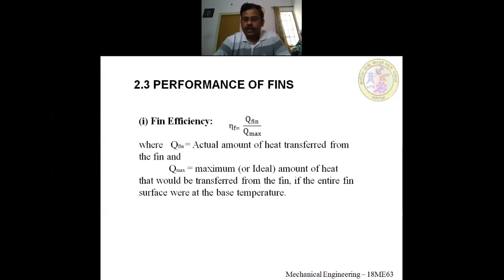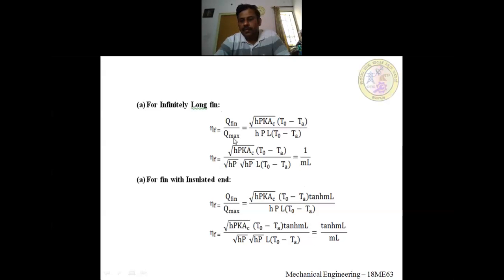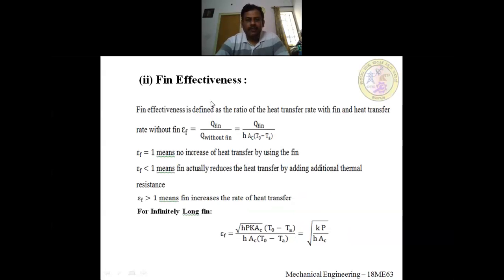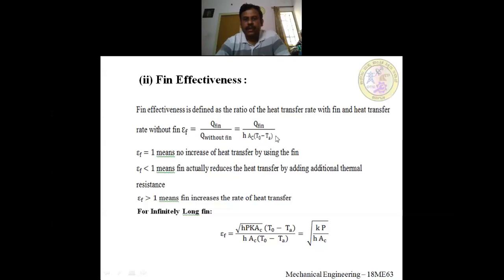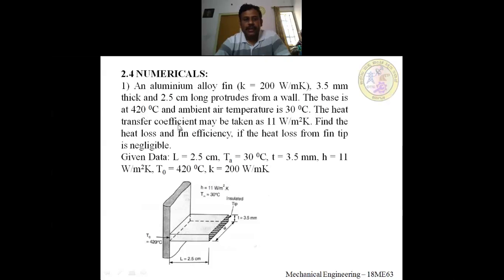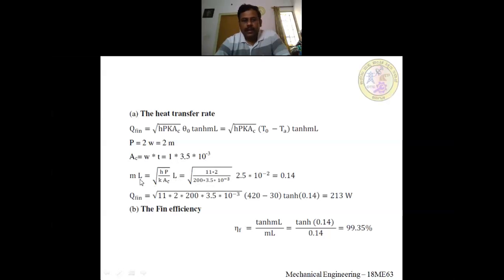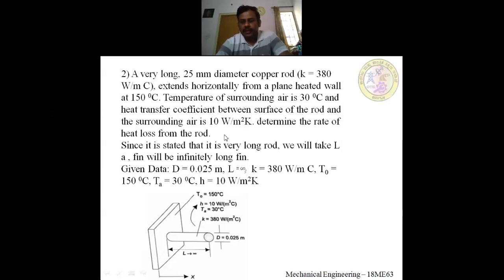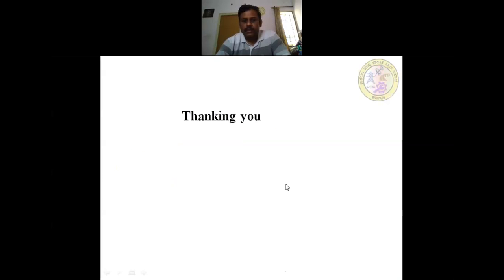ME 18ME63 M2 S3 Vi